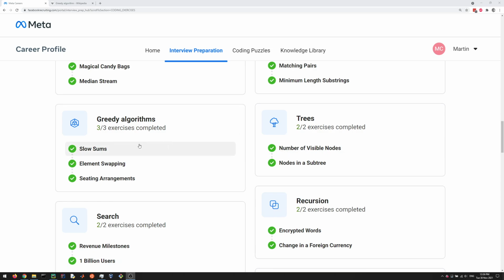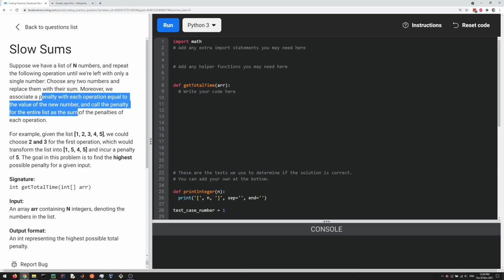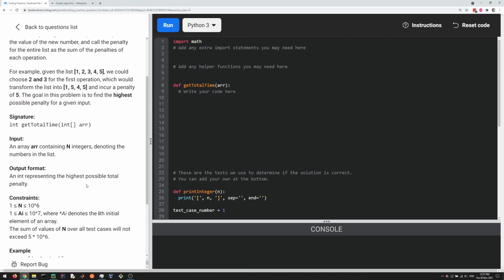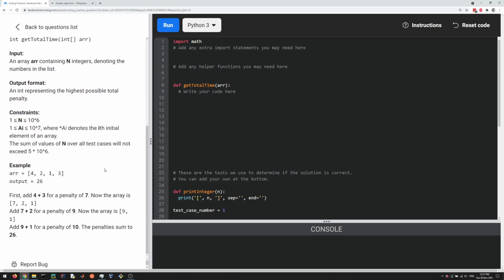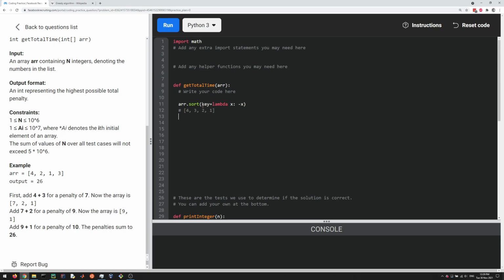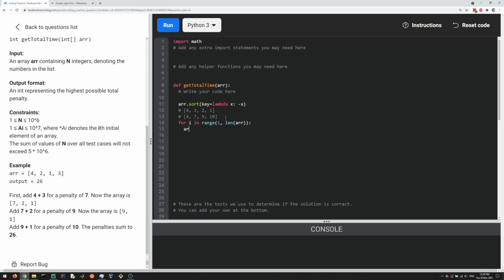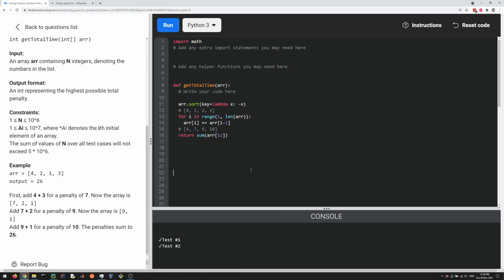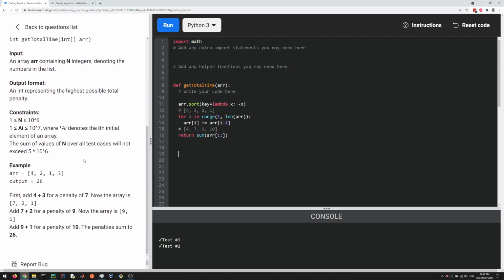Facebook interview question: greedy algorithms: slow sums